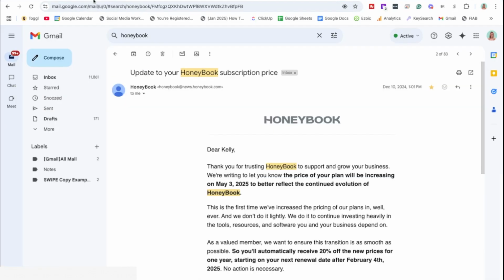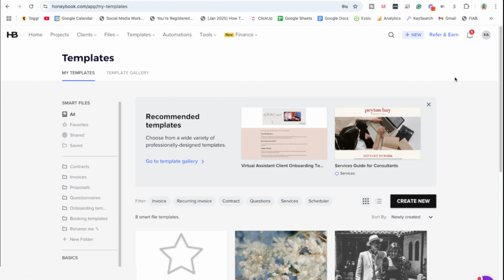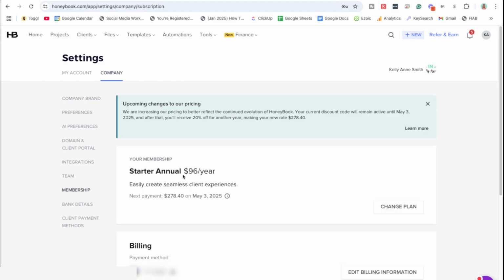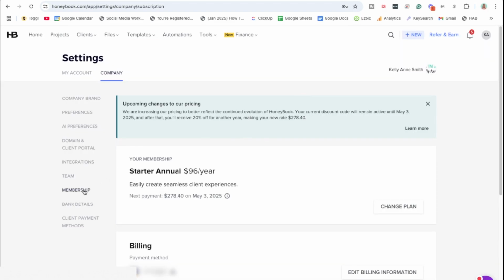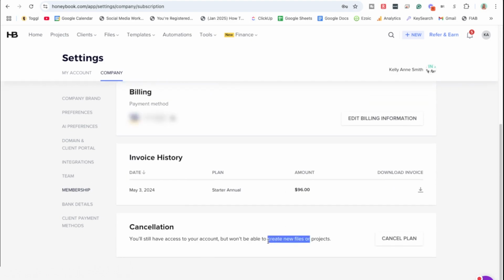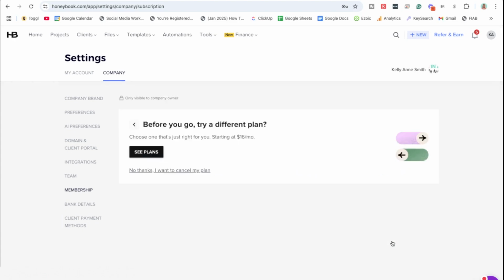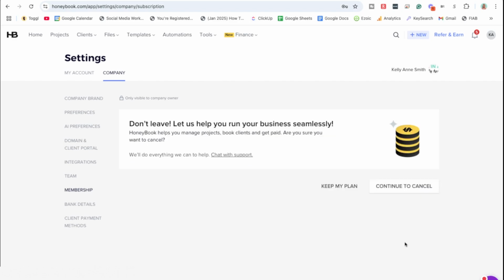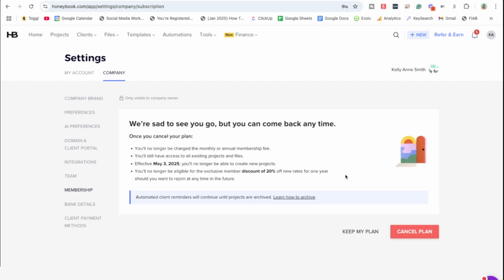How to Cancel Honeybook & Who I'm Using Instead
If you're a small business owner using HoneyBook, you may have noticed their recent price increase. While HoneyBook offers excellent client management features, this change has left many users questioning whether it's still the best fit for their business. In this article, we'll walk you through how to cancel your HoneyBook membership and explore why Dubsado could be a great alternative.

Dubsado: An all-in-one business management platform designed for entrepreneurs, freelancers, and service-based businesses. It streamlines client management, automates workflows, and enhances the overall client experience
Read the article: How to Cancel Honeybook & Who To Use Instead